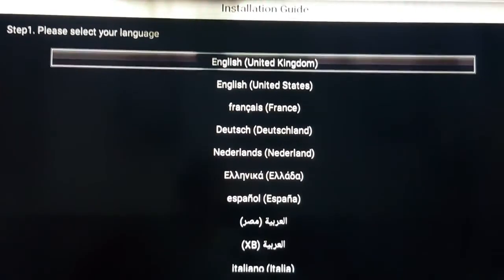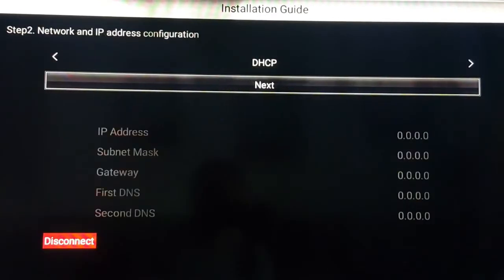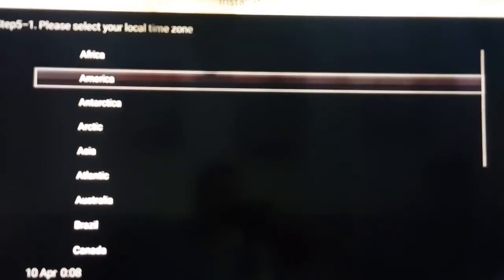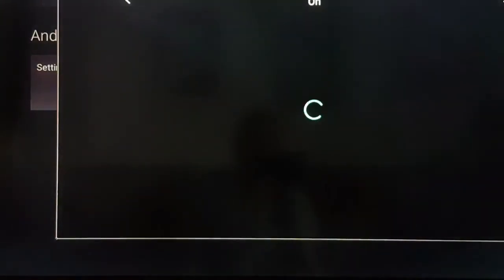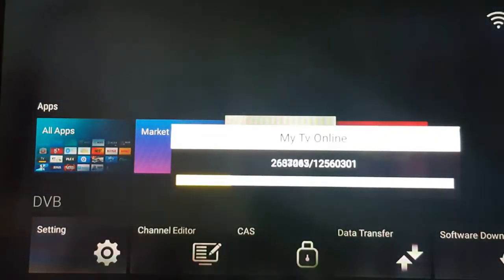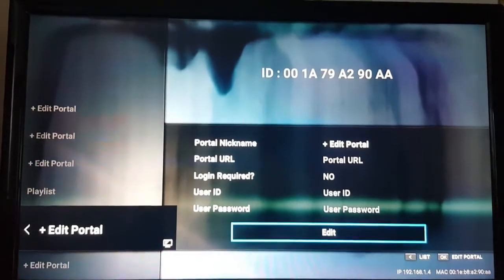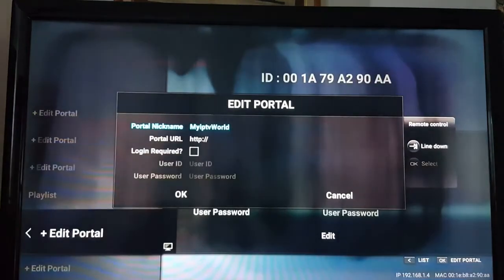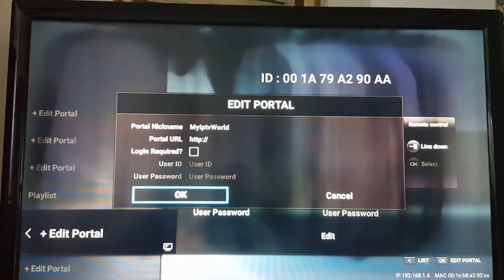How to install IPTV on a Formuler Box